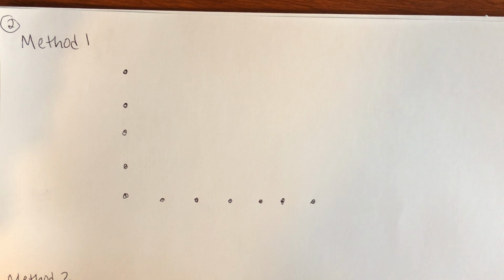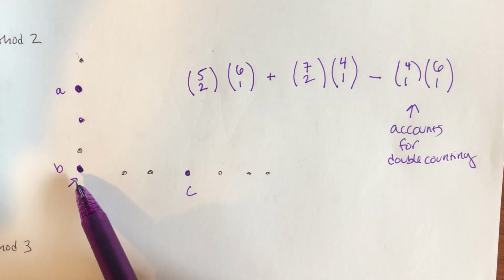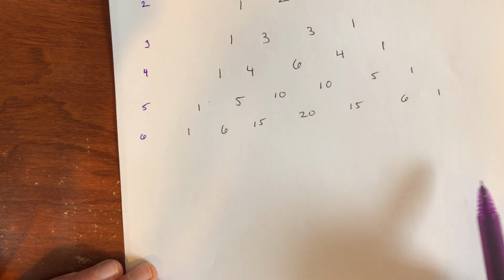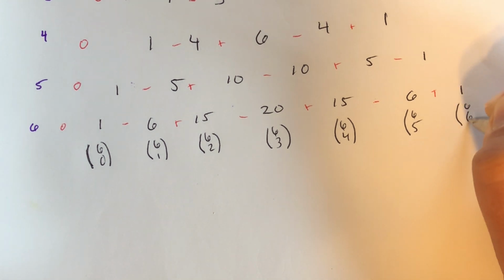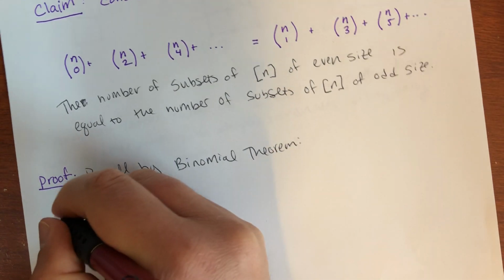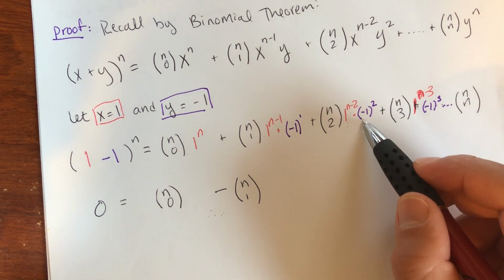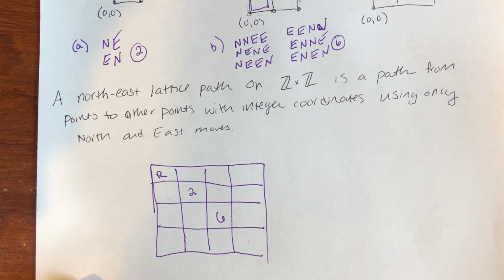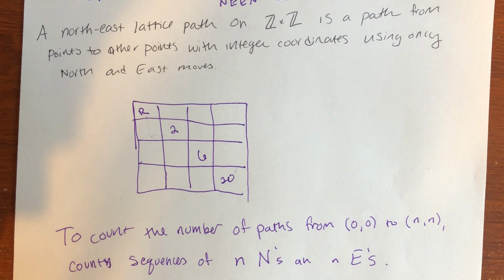Combination exercises solutions